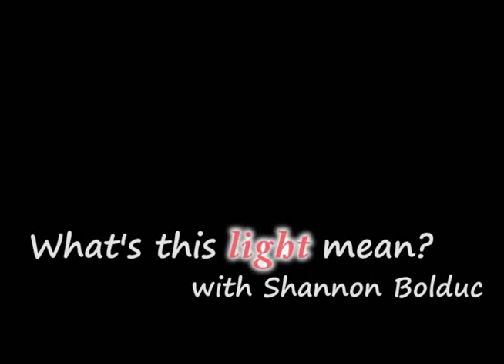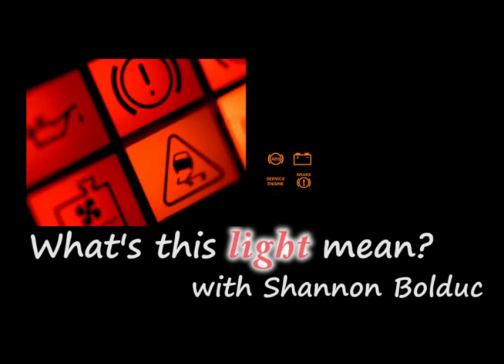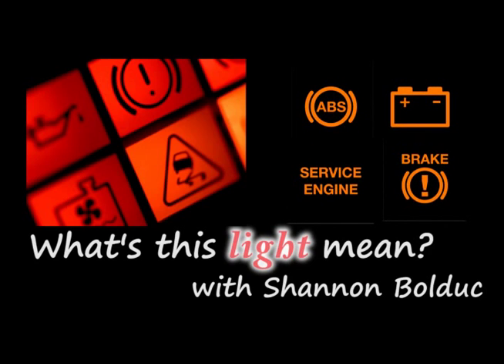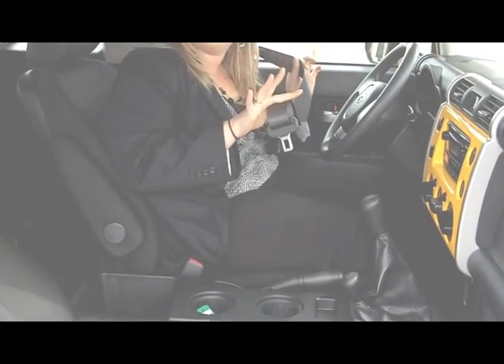Seat-belt Light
Shannon Bolduc from Courtesy Toyota talks about what to do if you see a lighted seat-belt warning.